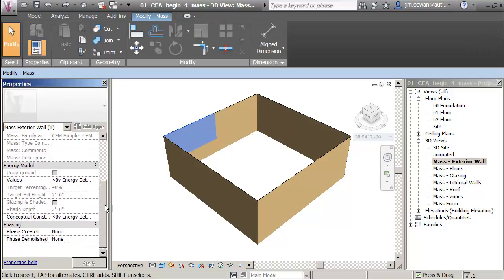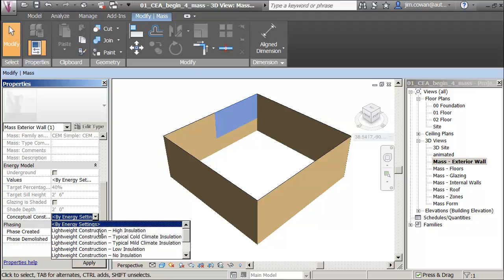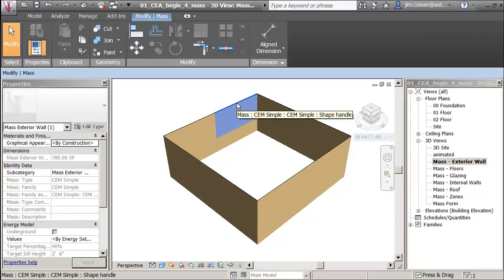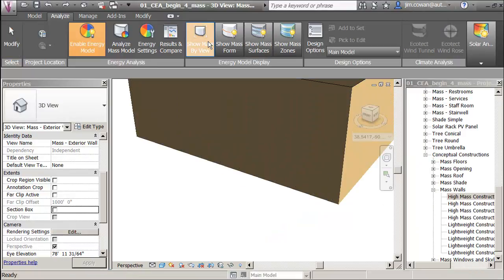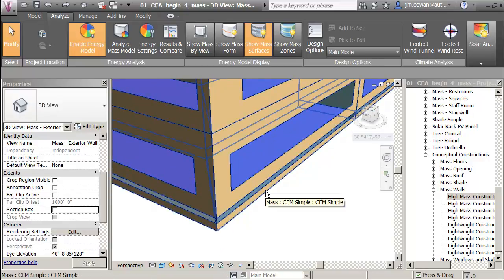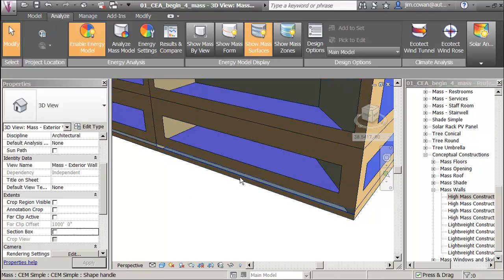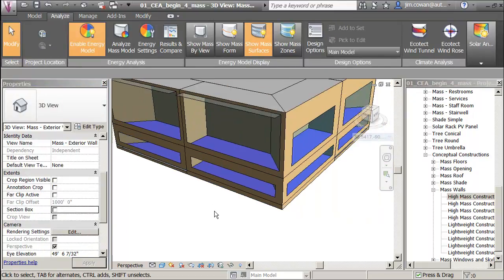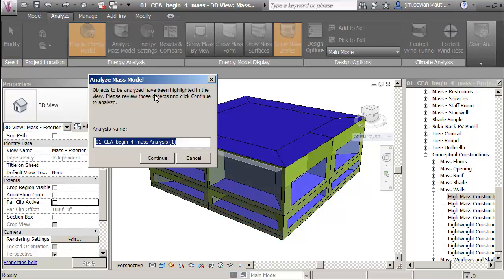06_CEA_Insulation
You can edit construction to adjust assumed insulation values.